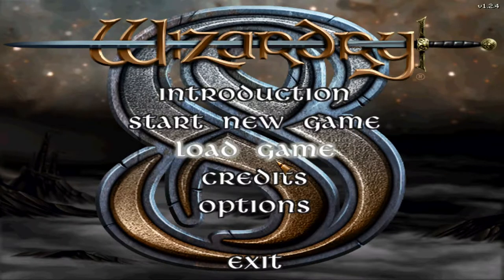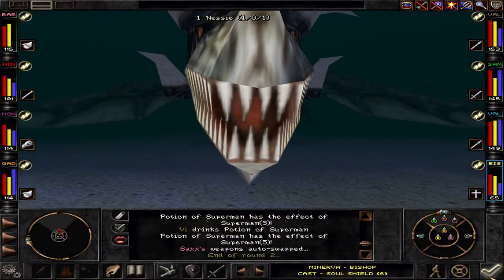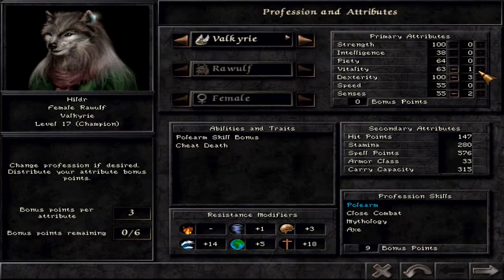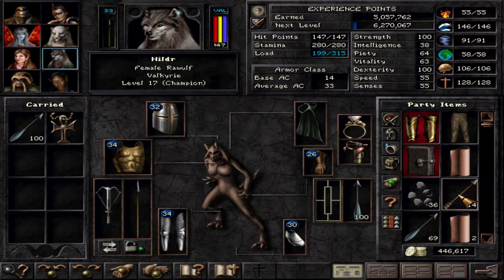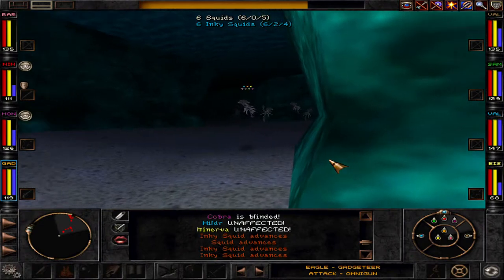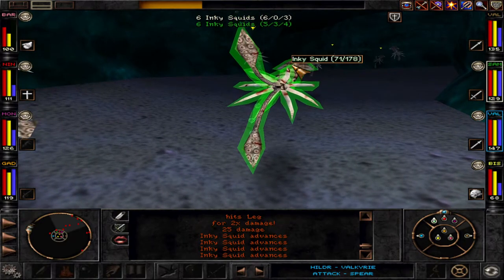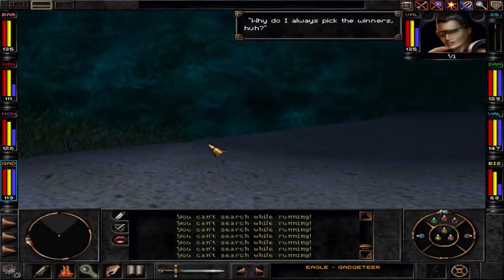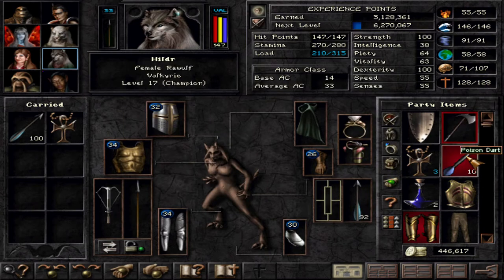Wizardry 8 EXPERT 47 Bayjin Shallows (Nessie and Davy Jones Locker)